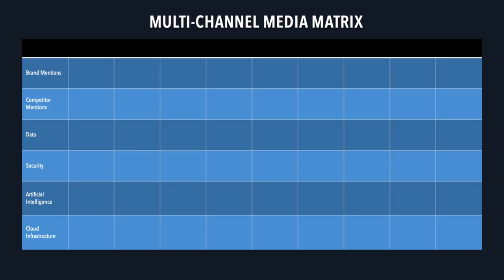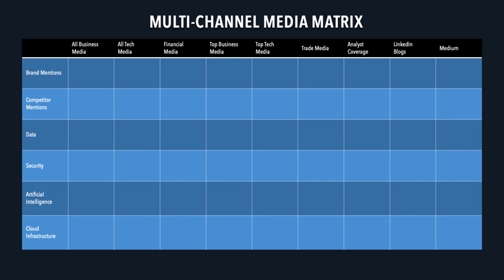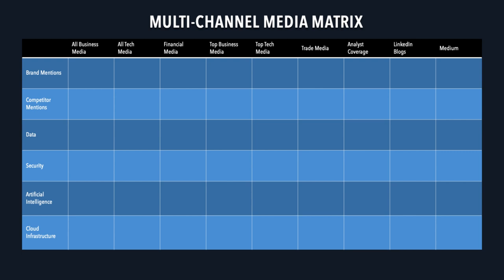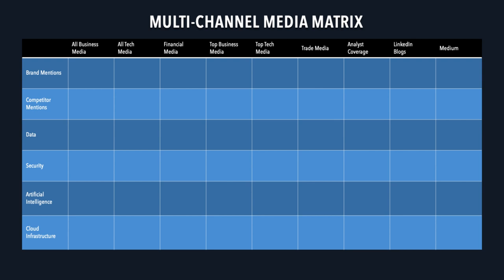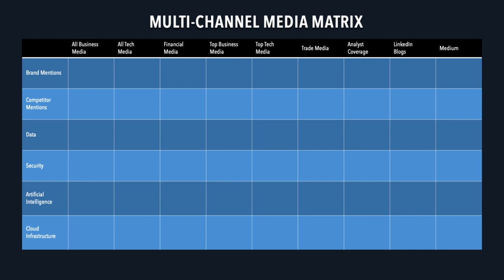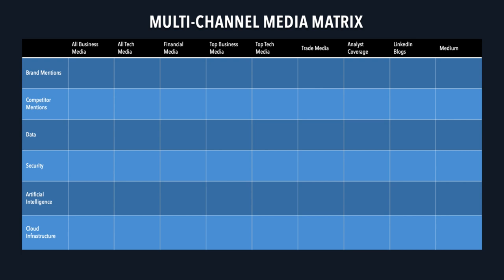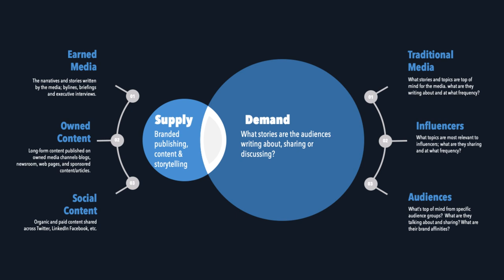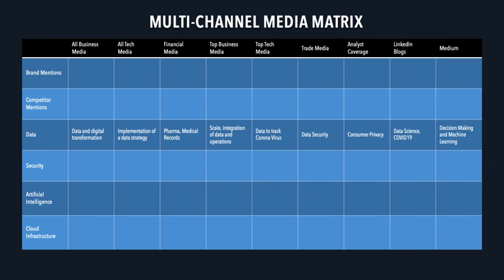Episode 22: Why Multi-Channel Media Intelligence Crushes all PR Metrics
In this video, I break down why multi-channel media intelligence is more than just media monitoring and crushes all PR metrics. It's time for public relations professionals to up their game and start leading with data.